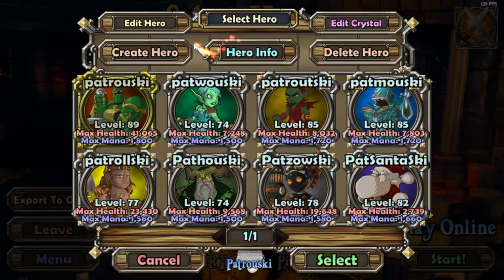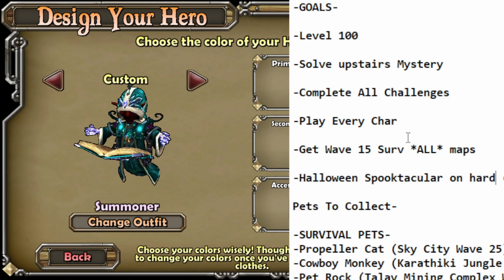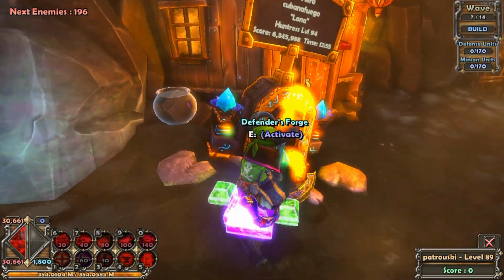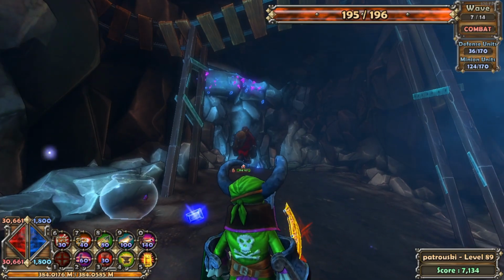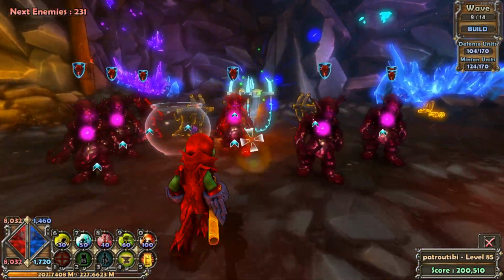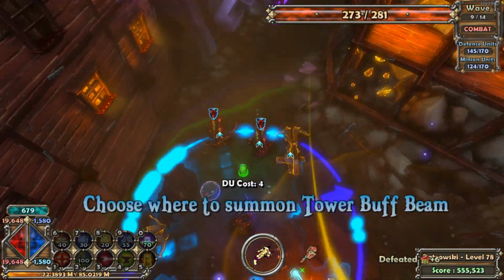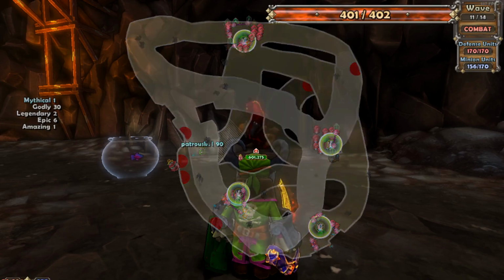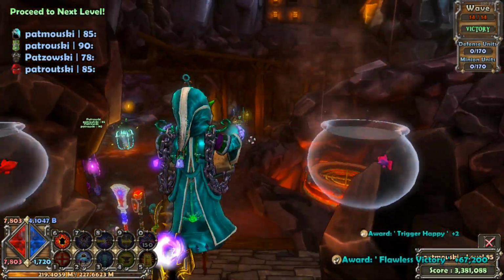Exploring New Unlocks + Playing The BEST LOOKING Map In Dungeon Defenders - Dungeon Defenders 112